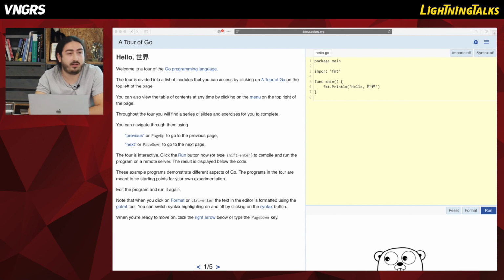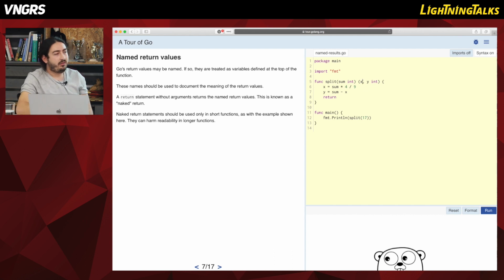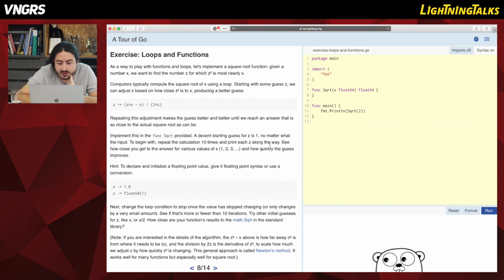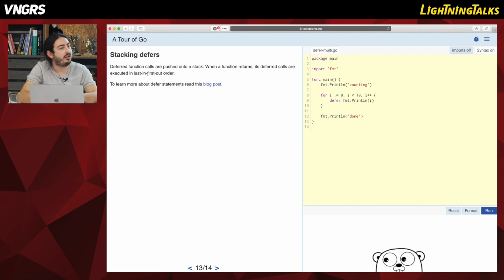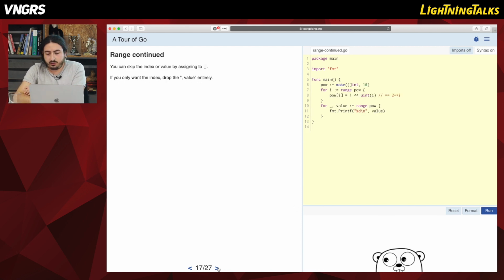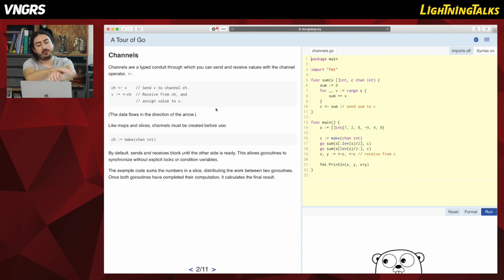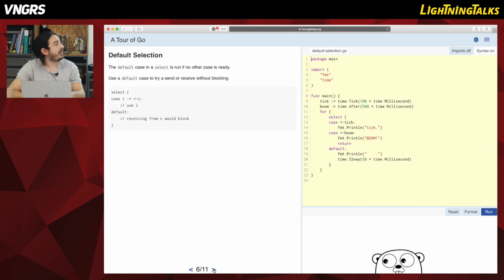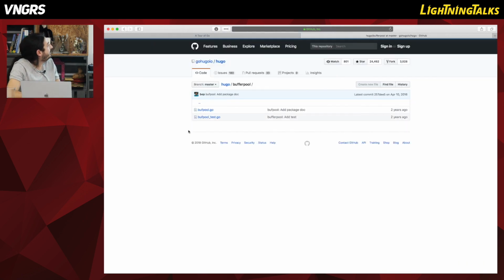A Brief Introduction to Go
In this video Mustafa is giving a brief introduction to Go programing language.

Mustafa Simav - Back-end Developer